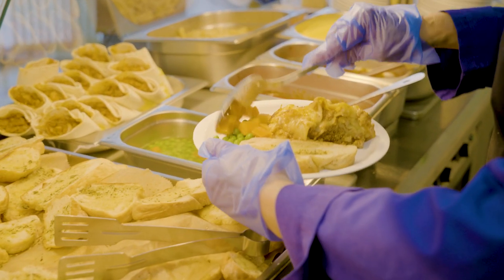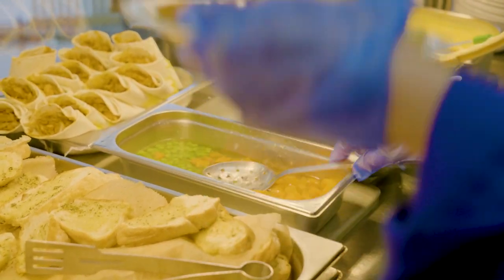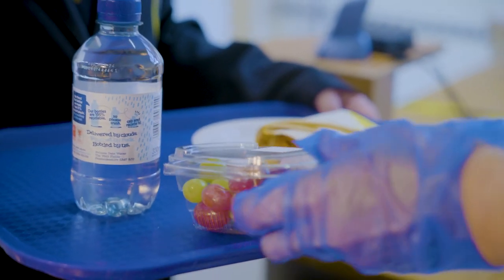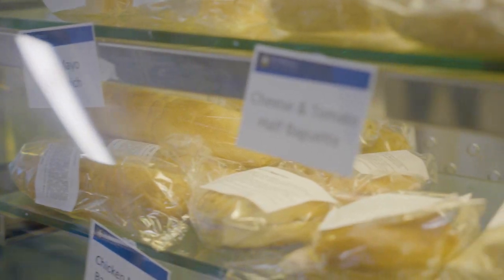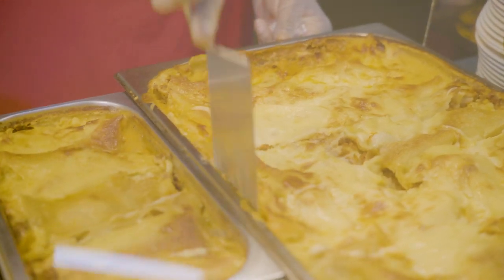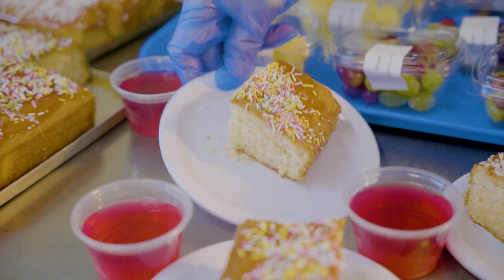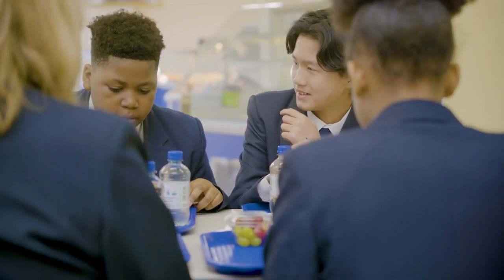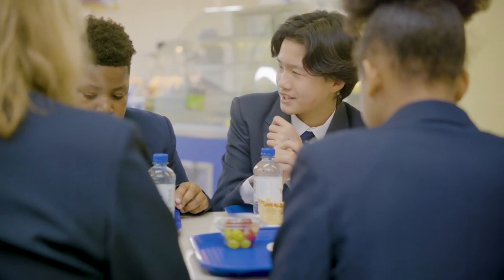14 Food at St Mary's